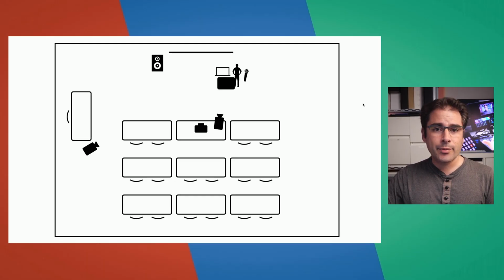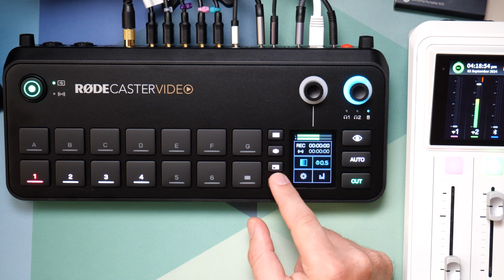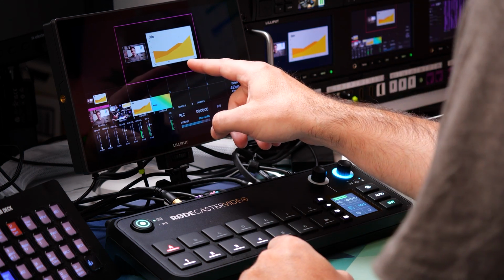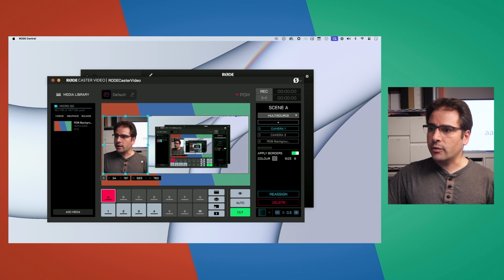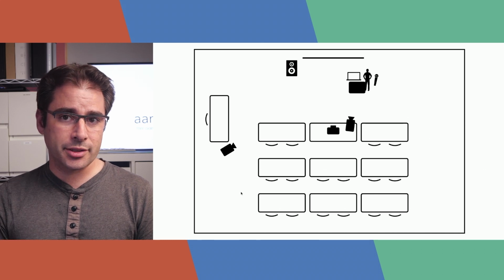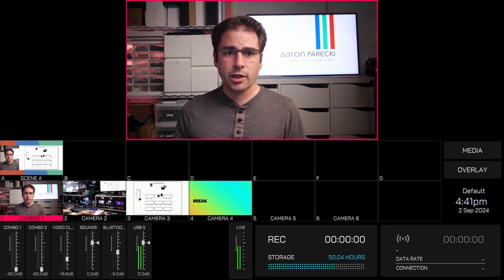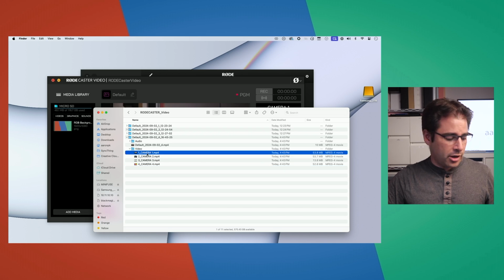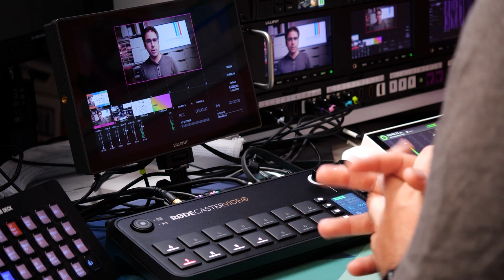Filming small conferences with the RØDECaster Video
A complete tutorial for using the RODECaster Video to film small conferences and events.

LINKS

RØDECaster Video

Small Lilliput monitor

RØDE Interview Pro

MORE LINKS

ae7dd6fea76931f7ffdRCVbb